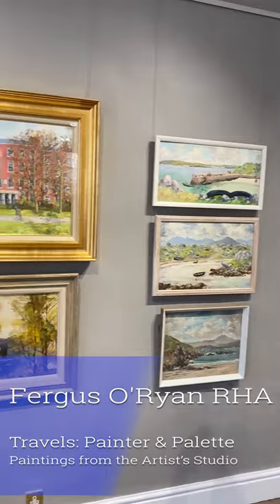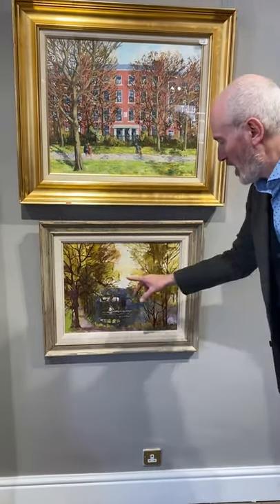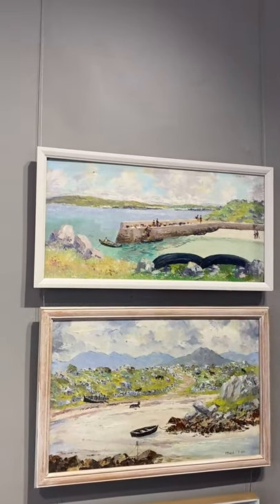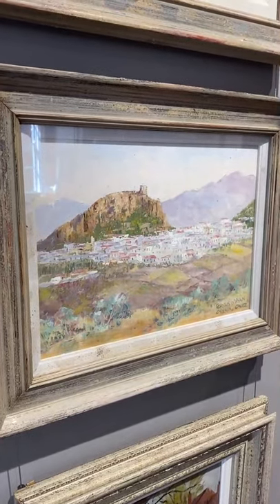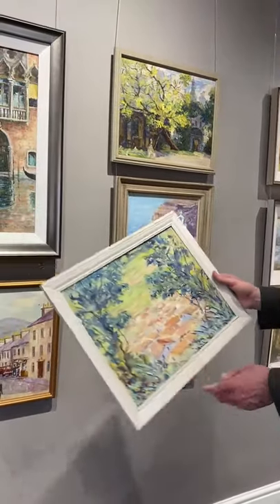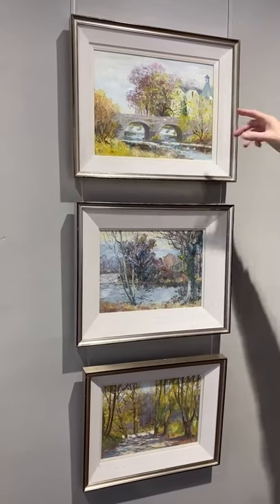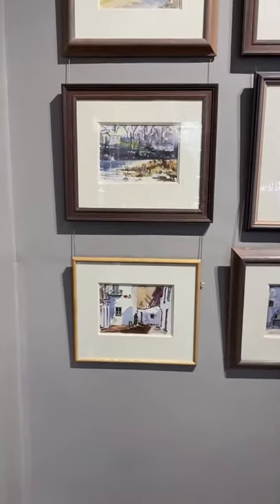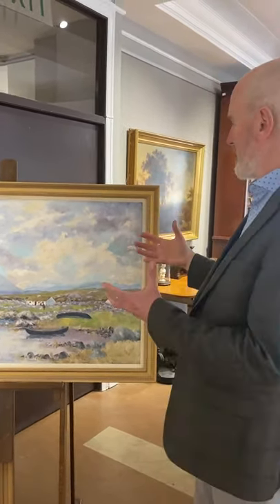Fergus O'Ryan RHA - Auction Preview - April 2021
Enjoy this preview with our director James O'Halloran. Fergus O'Ryan RHA - Travels: Painter & Palette - Paintings from the Artist Studio is a timed online auction. Bid ends on the 21st April 2021.